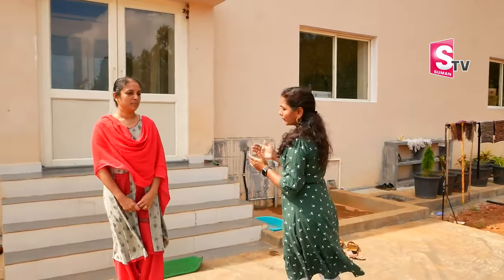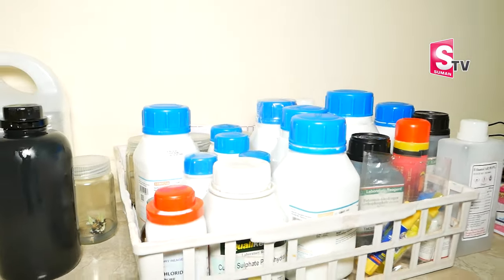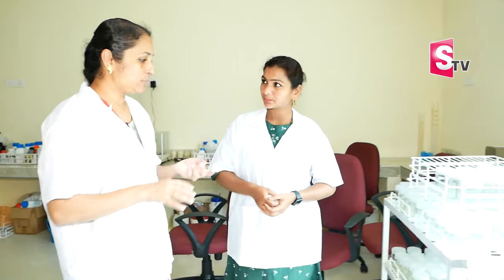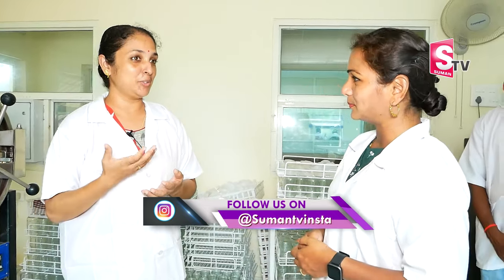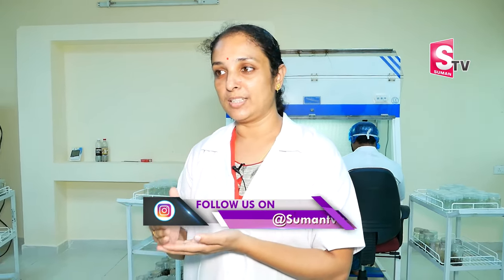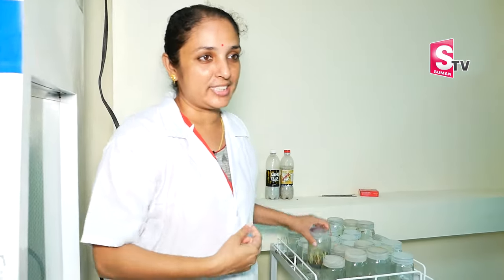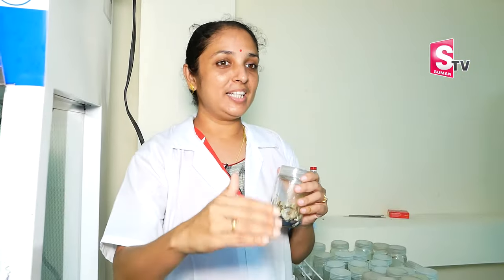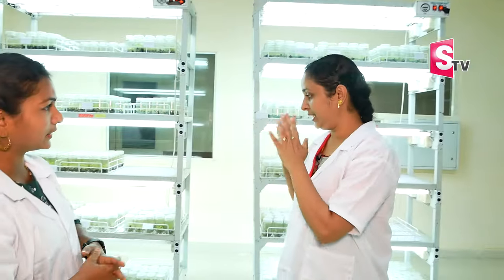Skill Training At Centurion University With 100% Placement And Training Support I SumanTV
SumanTV is an official YouTube Channel that will constantly keep you updated with the latest breaking news, trending topics, entertainment videos, viral videos, exclusive Interviews, health and beauty tips, numerology tips, and others. Stay updated with Tollywood's latest happenings and other social media viral news exclusively on Suman TV Channel.

Suman TV is stepping ahead of other brands on YouTube with its variety of unique content delivering strategies, including interviews in entertainment and political backdrop. Suman TV is now all set to enlighten and entertain its viewers with exclusives political interviews like Political Encounter With Nirupama, Straight Question With Geethanjali, and celebrity interviews like Masti With Manjusha, Chakri Bhramanam With JD Chakravarthy, Jalsa With Jai Sathwik. Suman TV is always at the forefront in providing its users with a variety of content with Celebrity interviews, politicians interviews, interviews with astrologists, Devotional Interviews which will be taken by experienced and content-driven SumanTV anchors like Jaya, Nirupama, Nagaraju, Roshan, Netaji, Geeta, Manjusha, Lasya and others.